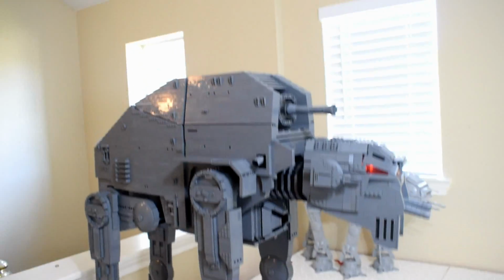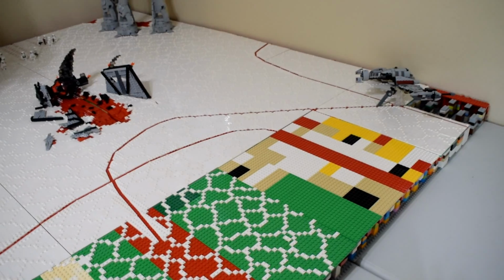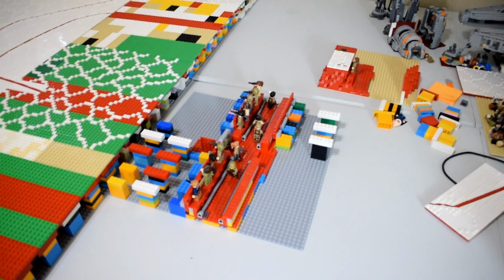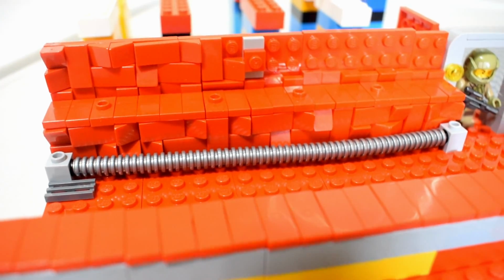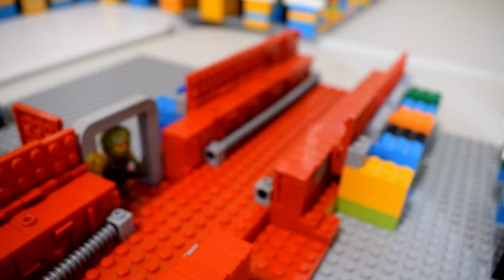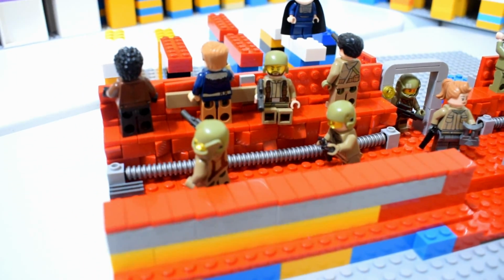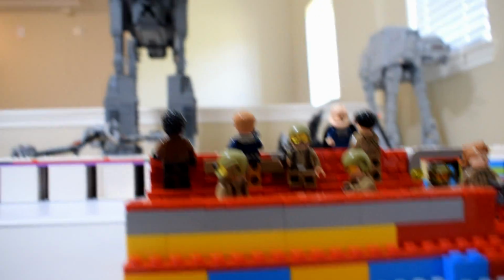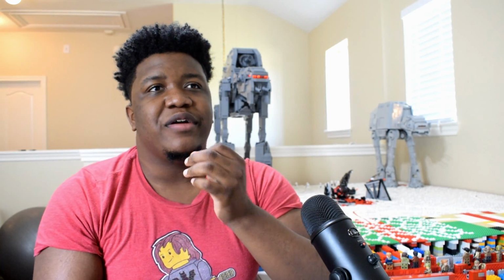LEGO Crait MOC Build Series - Part 11: Trenches + Finished AT-M6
In this segment, I show you the finished AT-M6, as well as the beginnings of the trenches.

There will be no update/live-stream for this week. I will be on vacation. The next update will come next Saturday, March 31st(a little earlier to make up for the off week.)